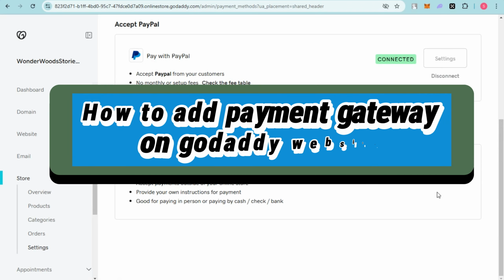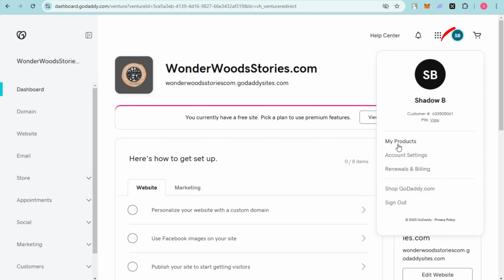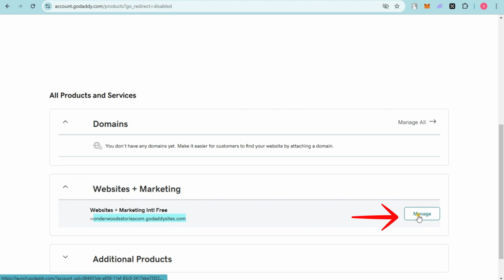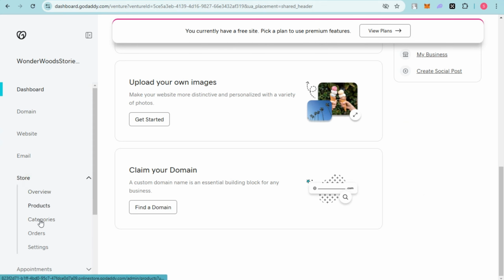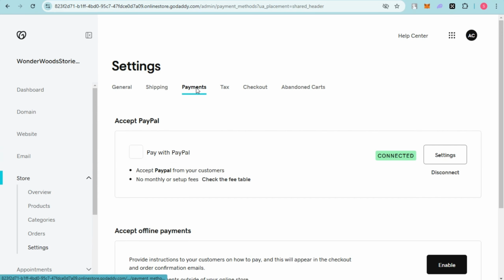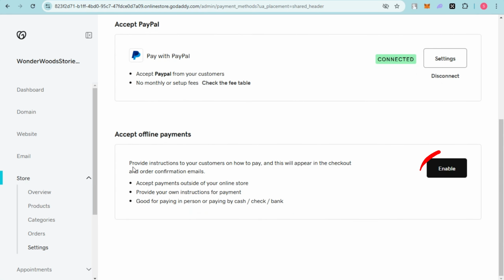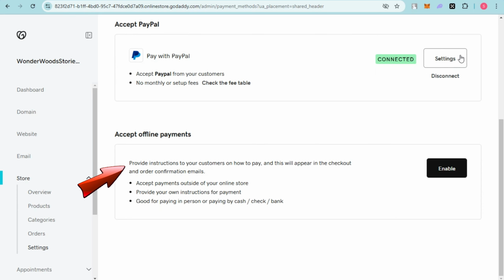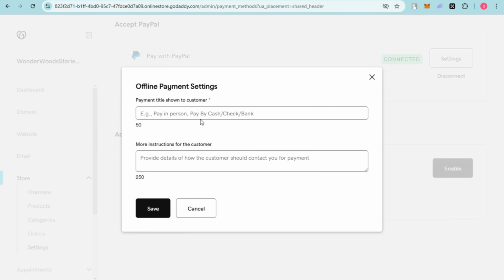How to Add Payment Gateway on Godaddy Website (Best Method)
Learn how to easily add a payment gateway to your GoDaddy website with the best method available. Watch this video for step-by-step instructions!